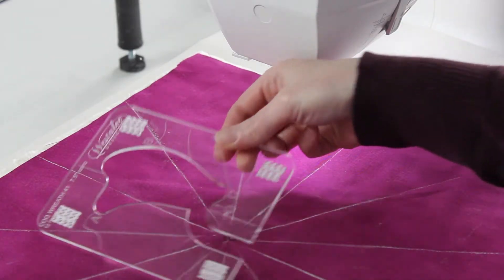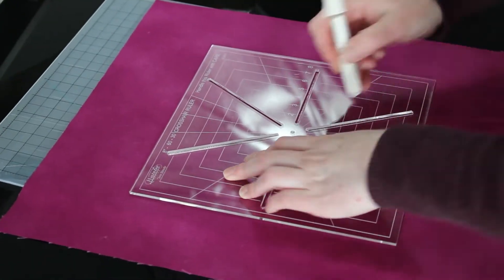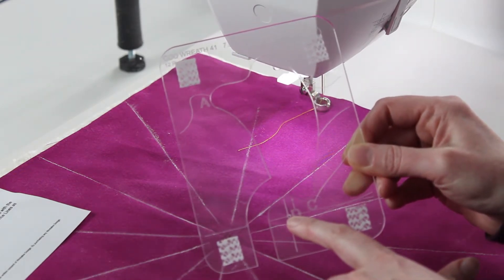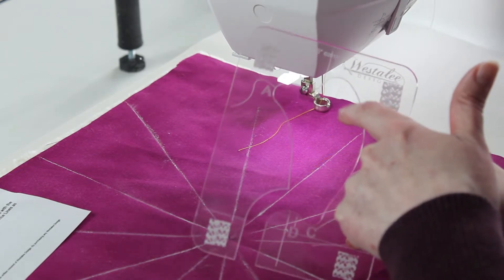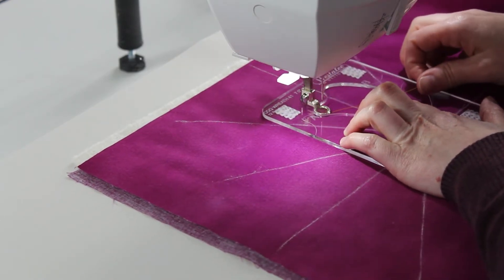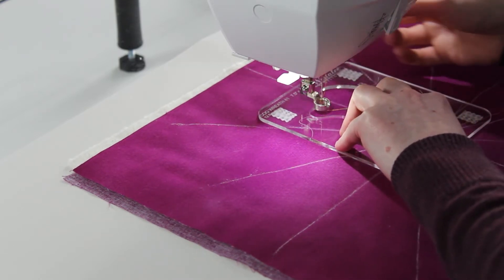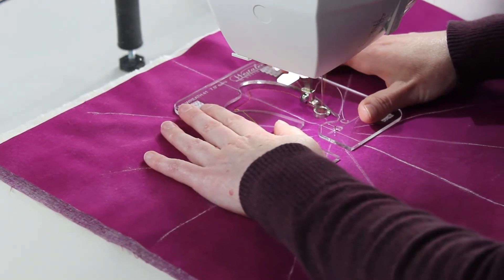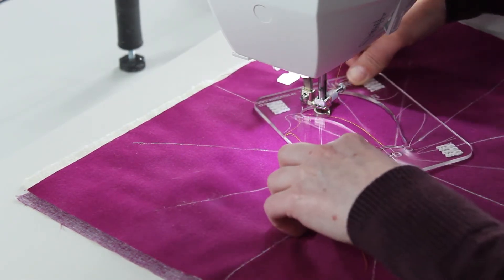Quilting a Pinwheel Wreath with the Westalee Design Wreath 41 Template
In this video we demonstrate how to use the Strand of Pearls template by Westalee Design to add a ring of perfect pearls to any quilt sandwich.